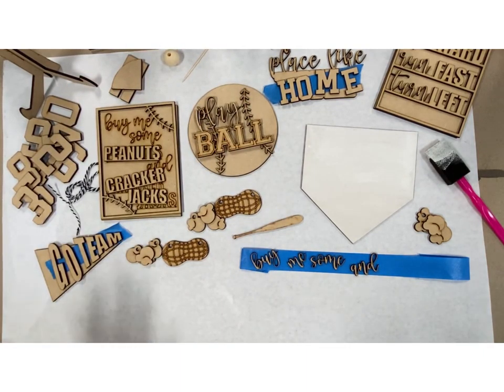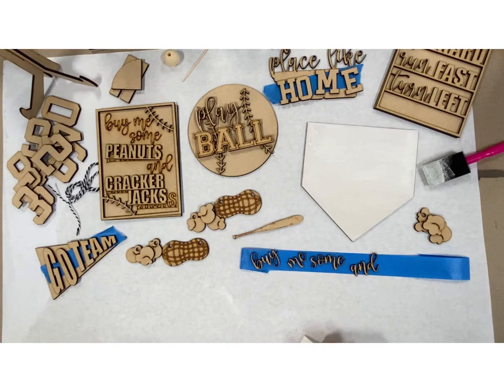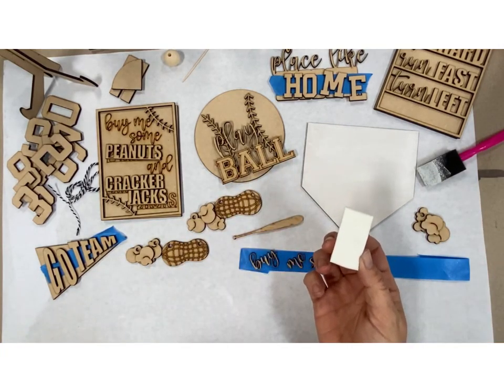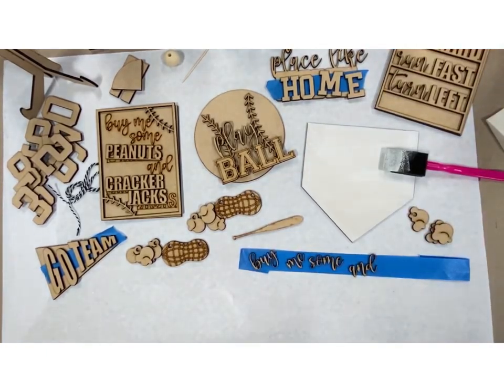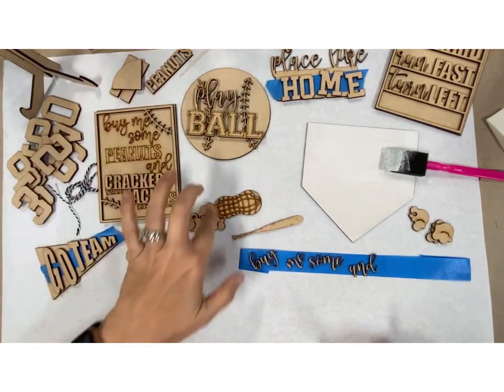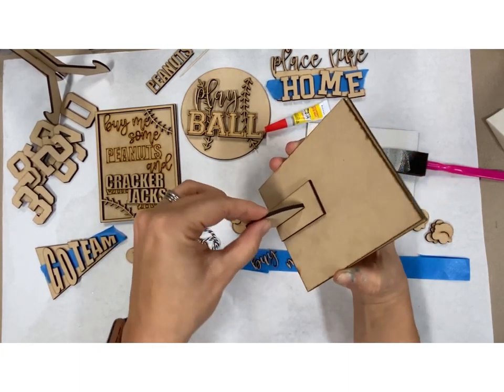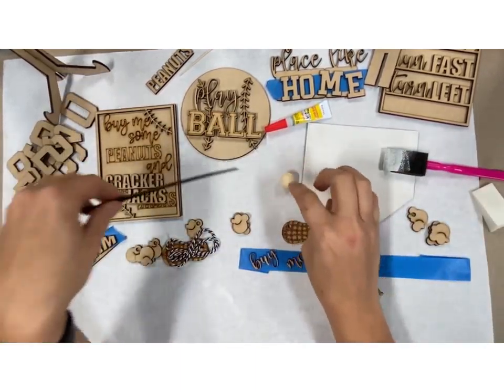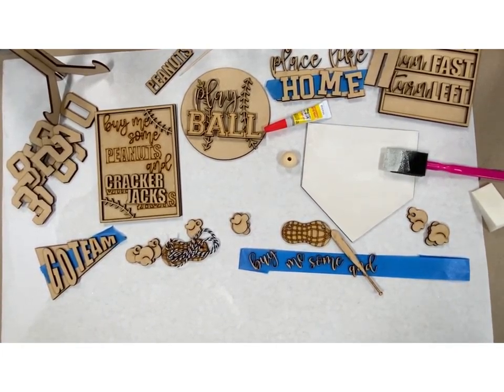Baseball tier tray kit tutorial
How to paint and assemble your Baseball tier tray. Please share a pic of your finished project to sweetbandco Created by InShot